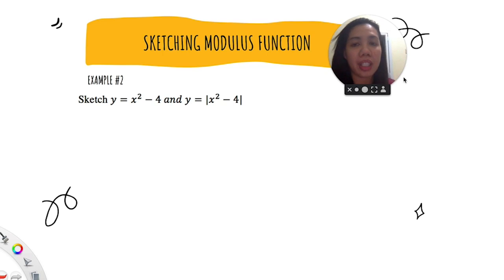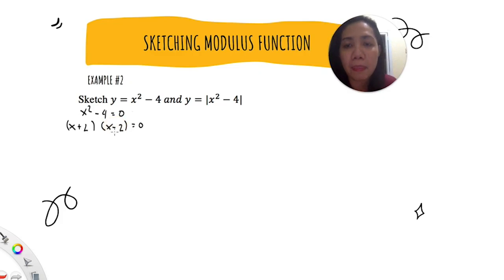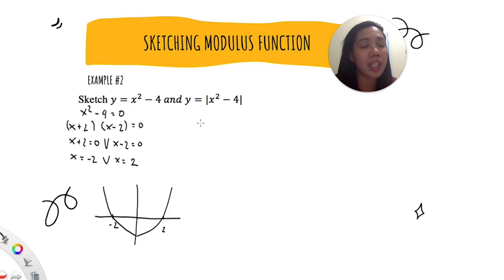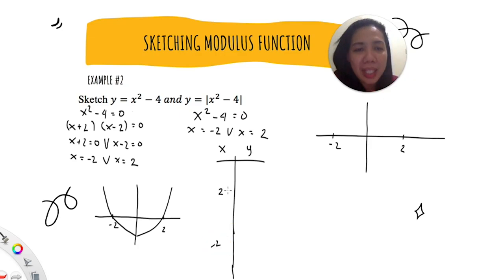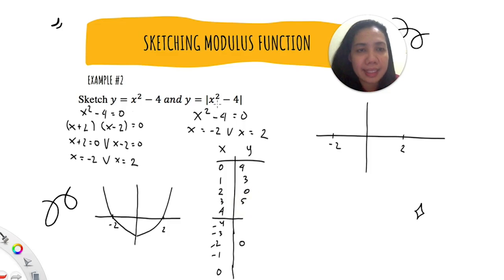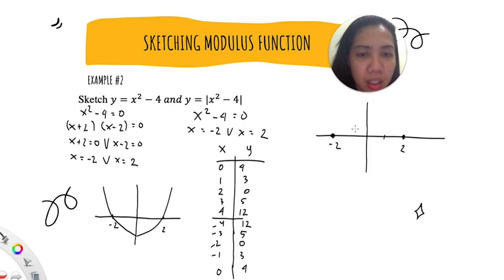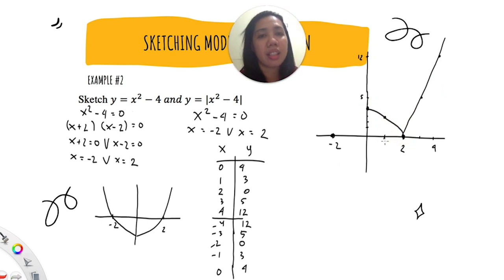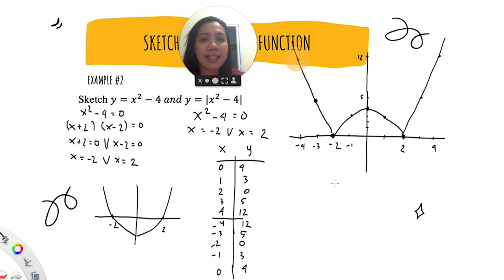Sketch Quadratic in Modulus Function